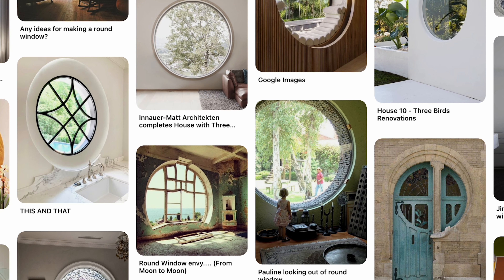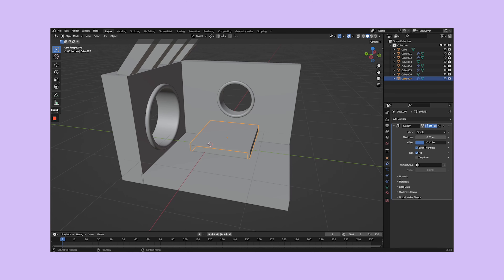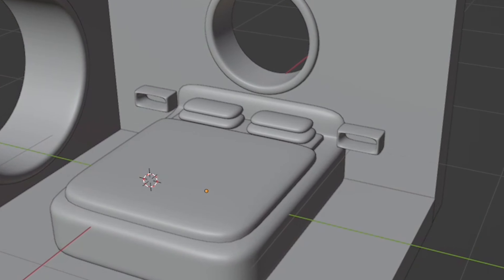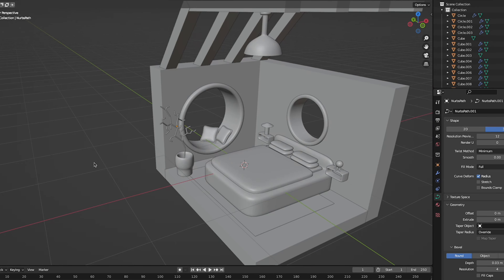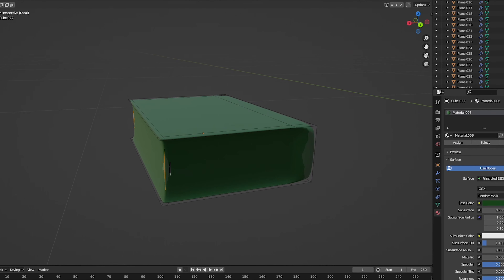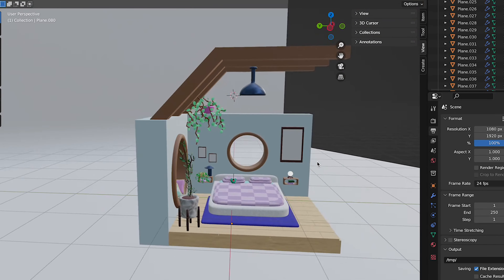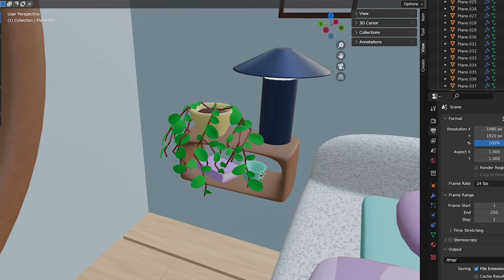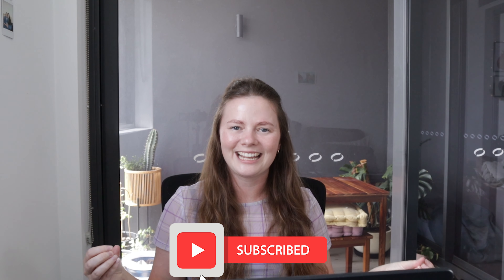I designed my dream bedroom in 3D - The progression though!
So far we have designed my dream office and kitchen but in today's episode, we will create my dream bedroom. This was much fun to make and honestly, the process from the official video to this one is insane!

** About Me **
Hi! I am Brittany a brand designer based in Australia but from New Zealand. I recently discovered my love for 3D and want to share my Blender progression videos with the world. I loved to create 3D, branding design, and packaging videos.

0:00 - Introduction
0:49 - Designing my dream bedroom in Blender
1:32 - Designing a bed in Blender